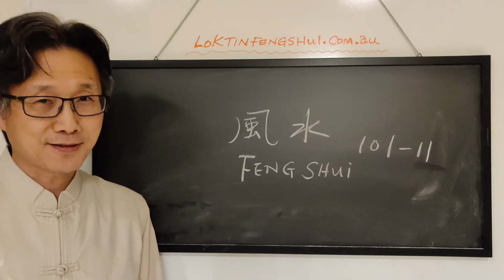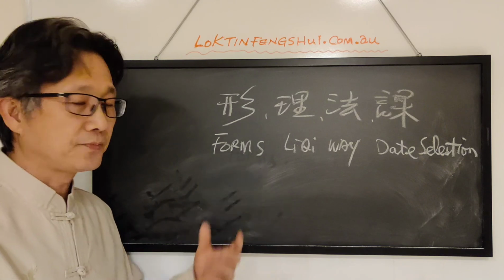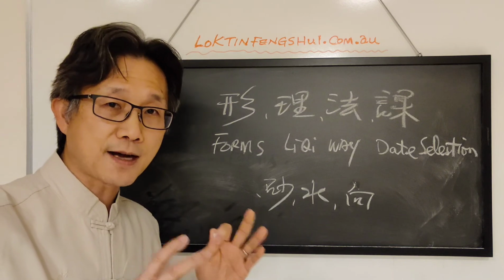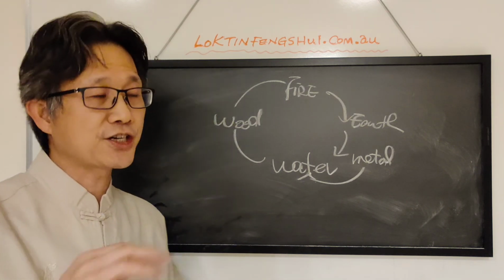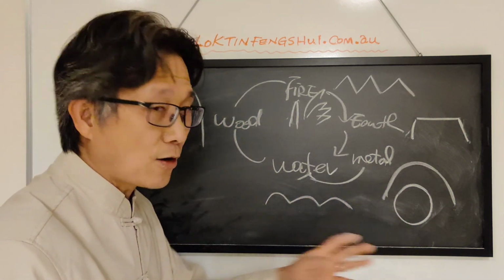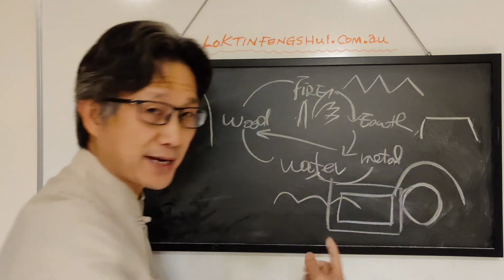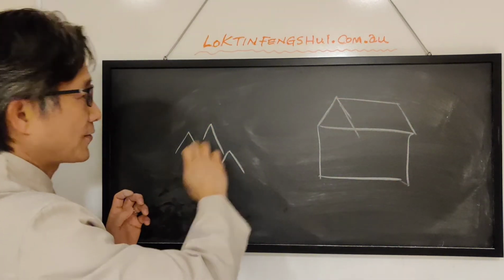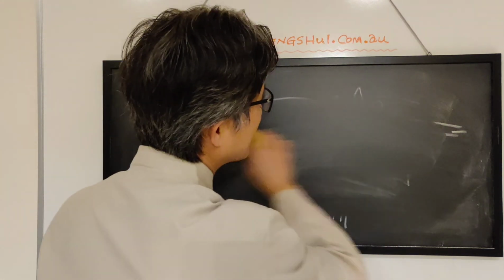Feng Shui for Beginners #011 Feng Shui way to Mitigate Sha Qi or Bad Forms or bad Structures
Feng Shui Course Online Traditional Feng shui Youtube videos (11) for beginners interested in Feng shui, want to learn feng shui, want to become a feng shui consultant, Feng shui master.

In this video, Feng shui Forms, if there are bad feng shui forms,  how to Mitigate them?